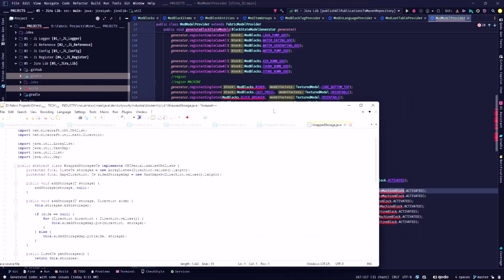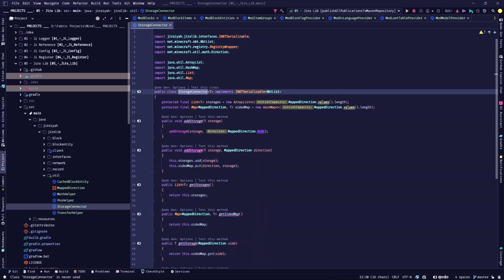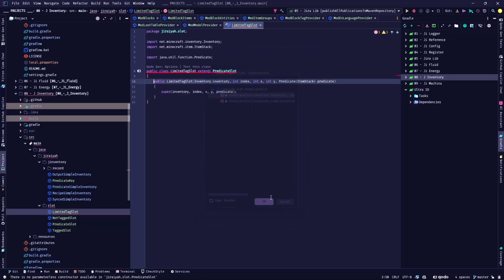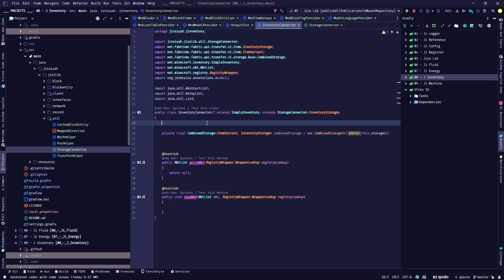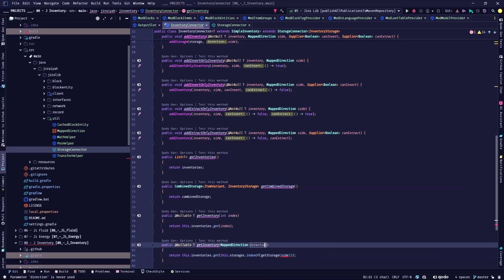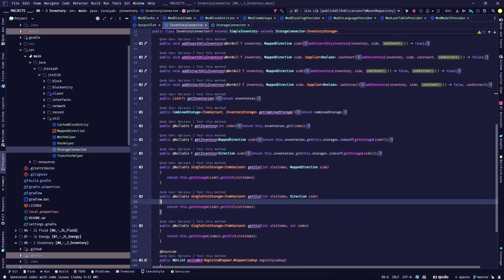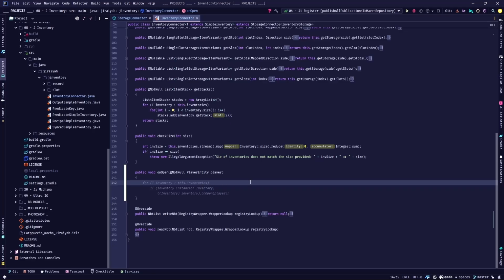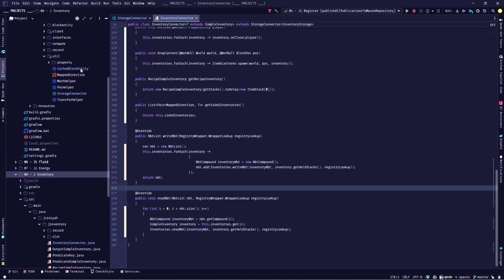Inventory Connector | Minecraft Library System | JInventory | #021